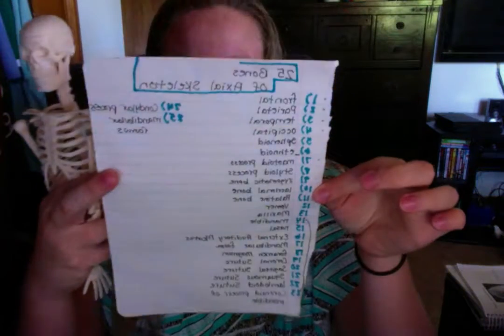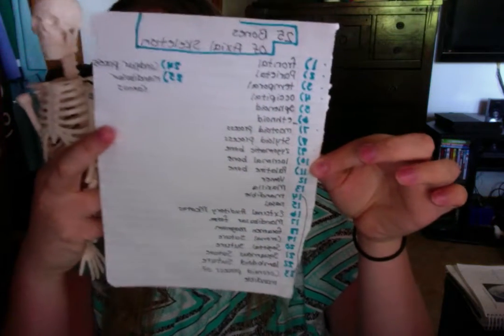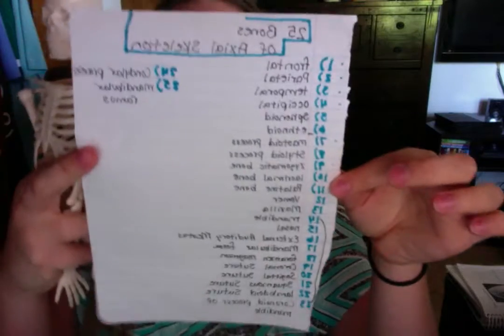Movie on 9 21 17 at 11 39 AM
My 25 Bones from the Axial Skeleton